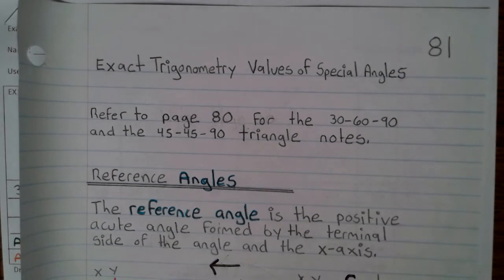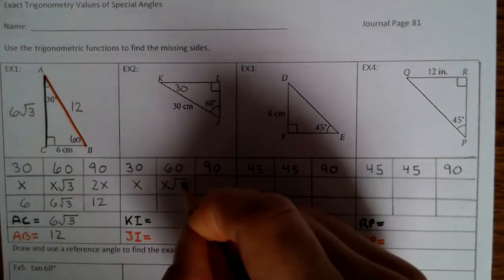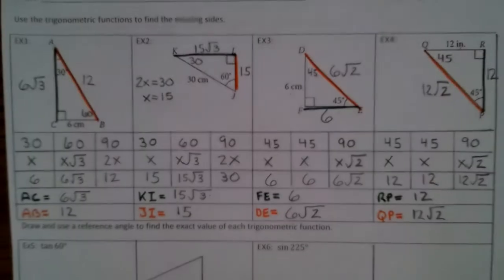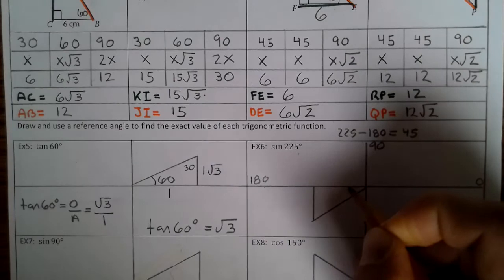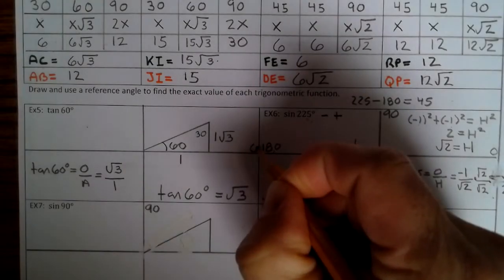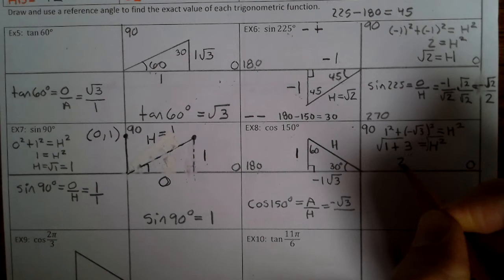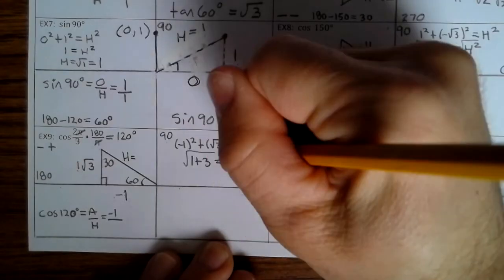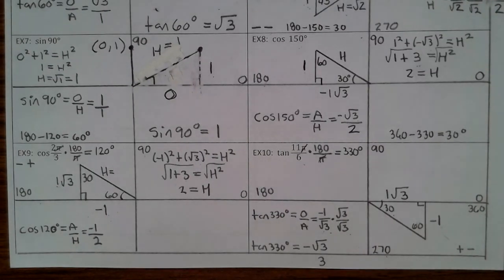Journal Page 81 Exact Trigonometry Values of Special Angles